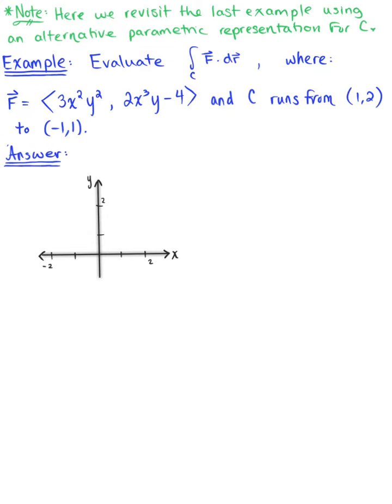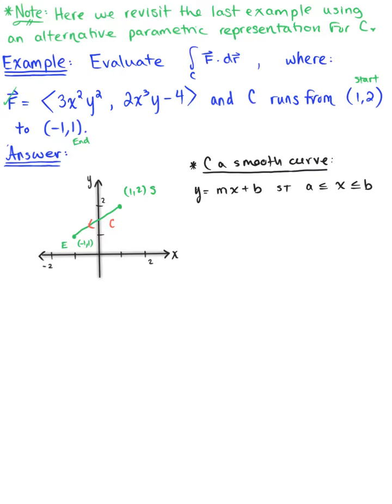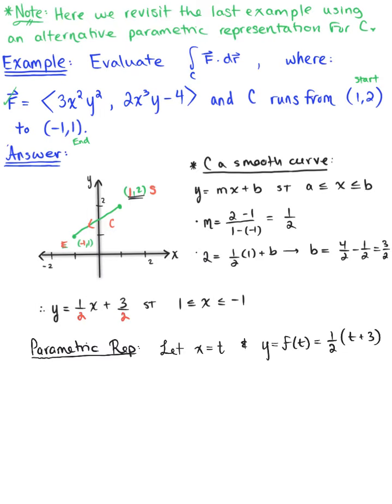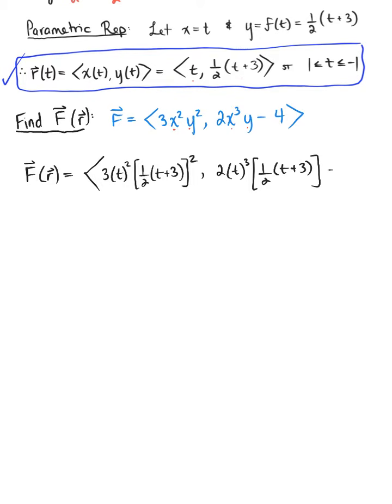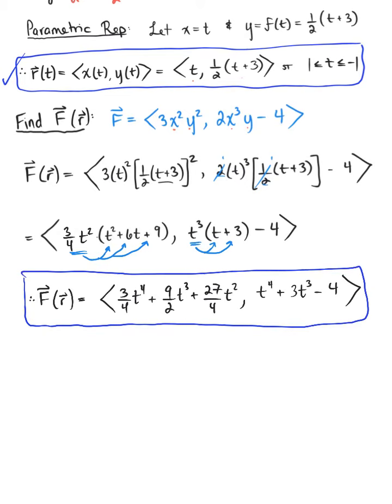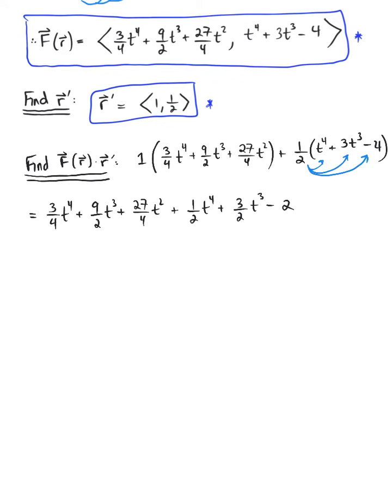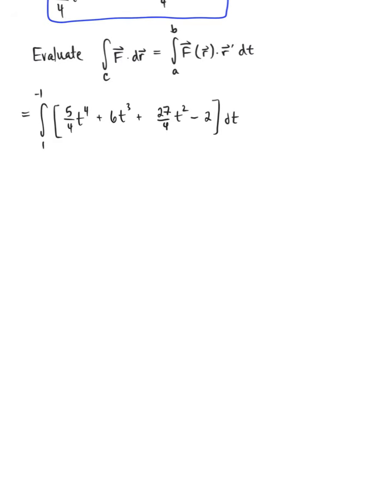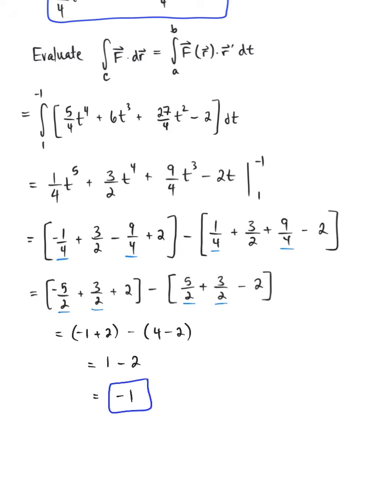Line Integrals of Vector Fields (Example 2)- Alternative Solution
Evaluate the Line Integral for the Given Vector Field and Oriented Curve C.

*Solution 1 (Part 2): Here We Parameterize C Using a Smooth Curve.